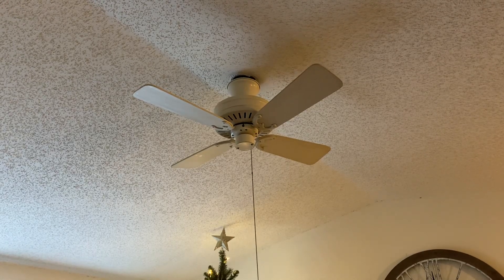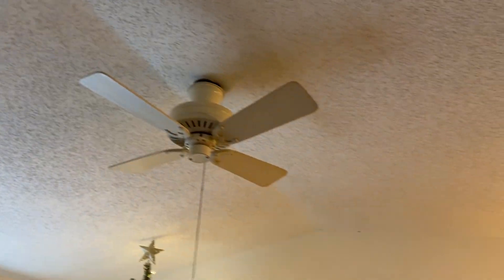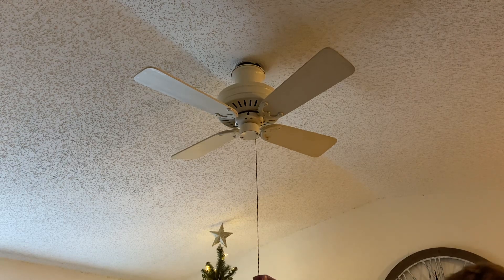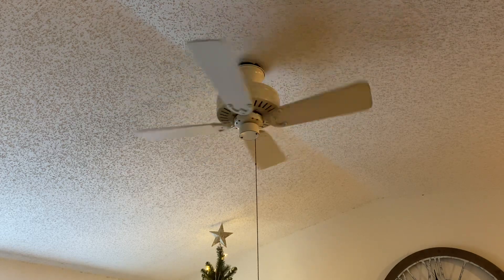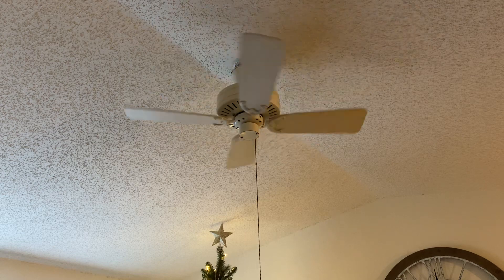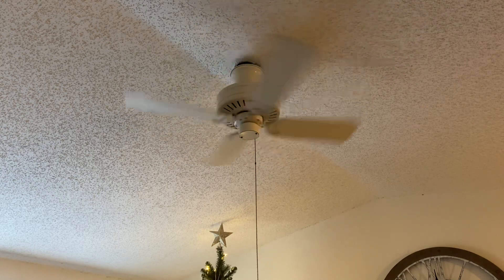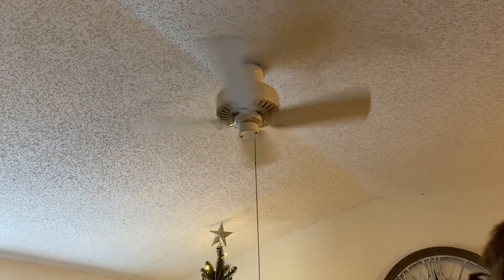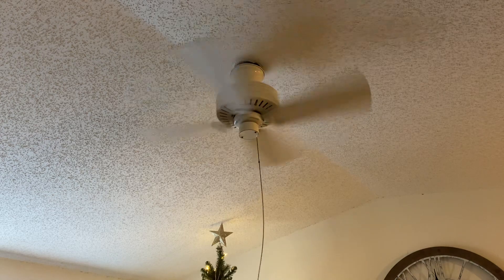38” Fasco Charleston 2nd generation model 438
Got this fan back in October I’m just now getting around to testing it this fan does have a slight wobble to it but otherwise it’s in great shape
Y’all enjoy

I said the model number wrong in this video it’s 438 not 938 I got my numbers confused I completely apologize about that one